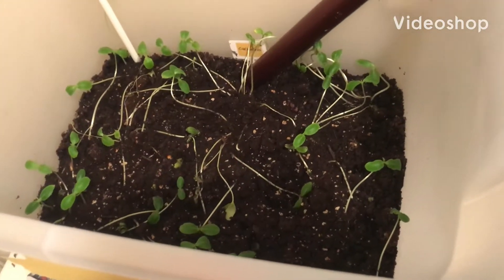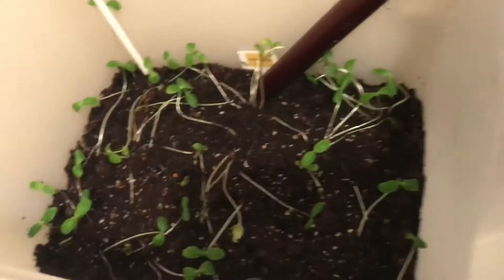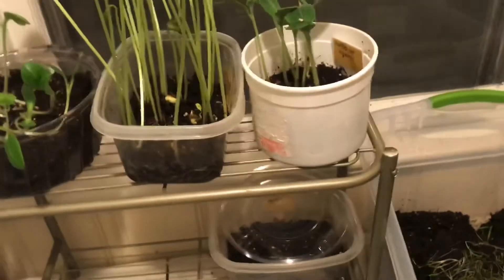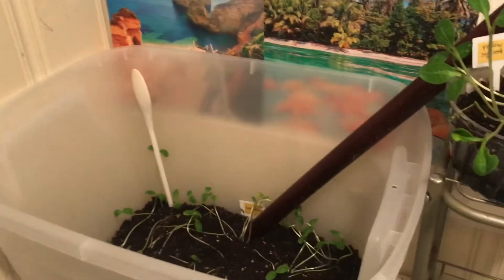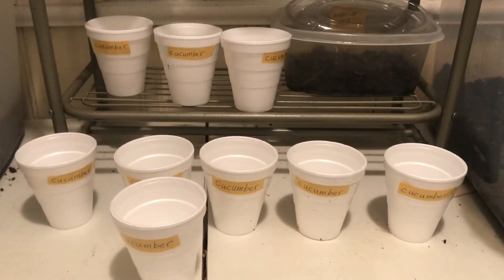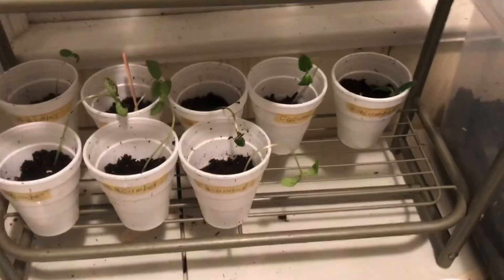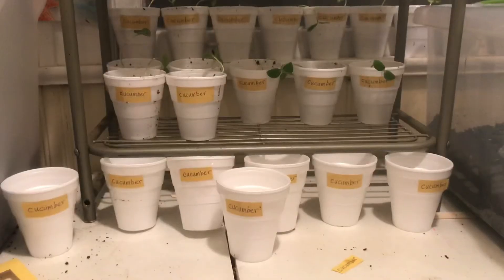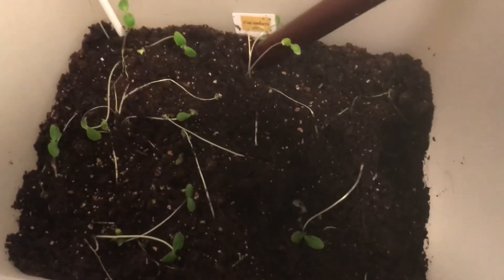Seperating my cucumber plants to sell 🌱 🥒